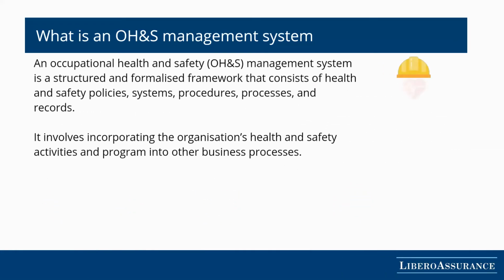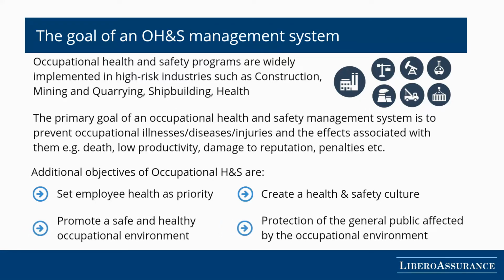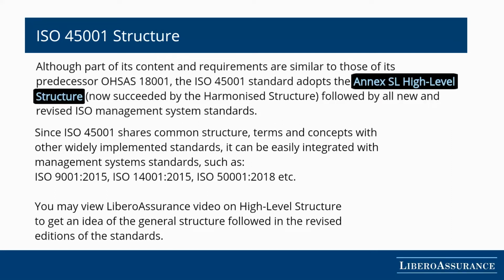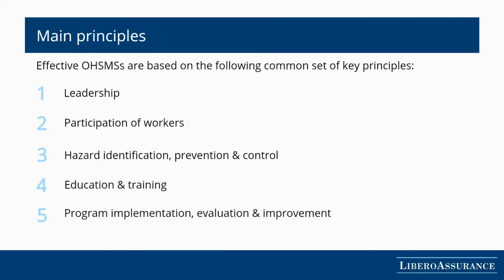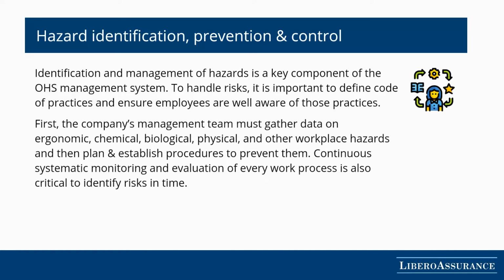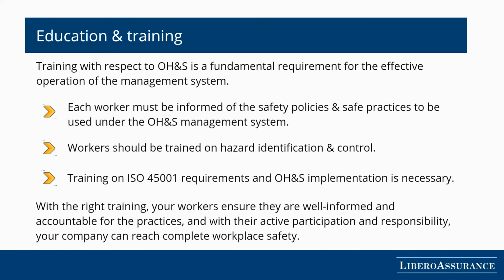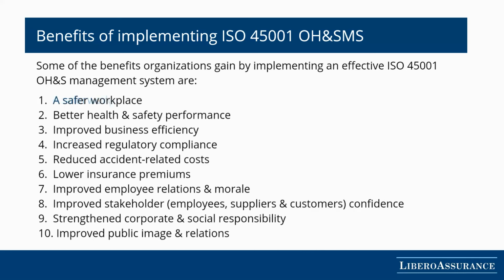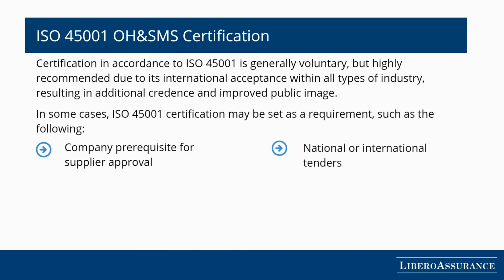ISO 45001 Occupational Health & Safety Management Systems | Introduction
This video produced by LiberoAssurance is an introduction to Occupational Health & Safety Management System ISO 45001

Recognised internationally, LiberoAssurance Training & Certification is a key step towards compliance and a necessity to improve safety, ensure quality and add value to your business.

LiberoAssurance Continuous Professional Development (CPD) Training Centre develops and provides online and in-house professional seminars and corporate training solutions.

Timestamps:
0:00 Introduction
0:27 The Basics
3:56 Principles
7:27 Benefits and Certification